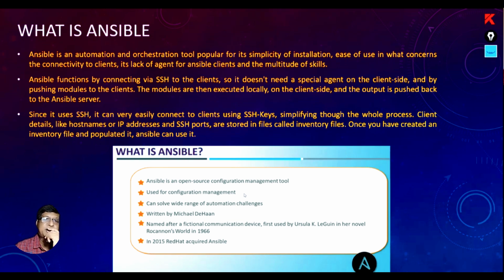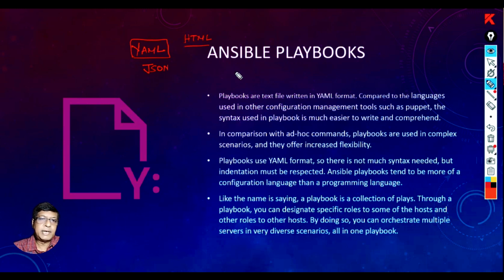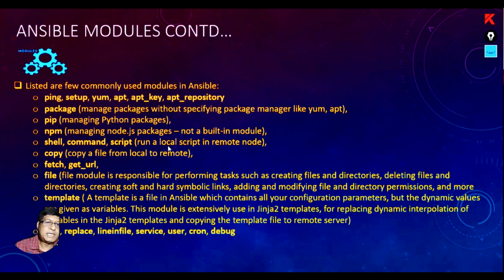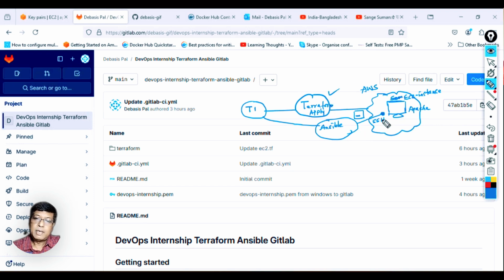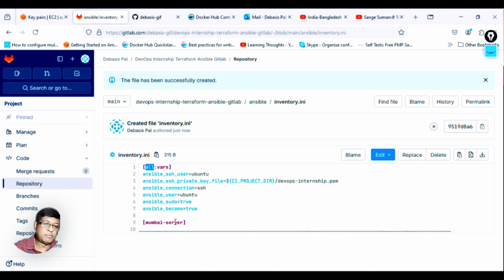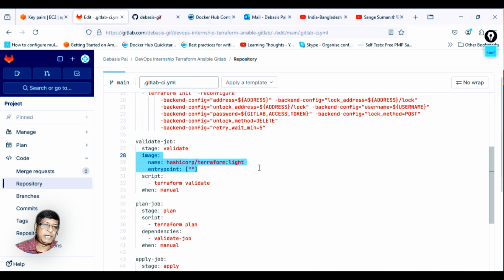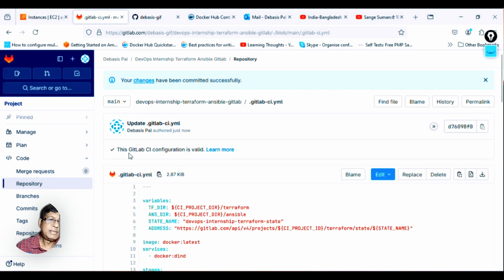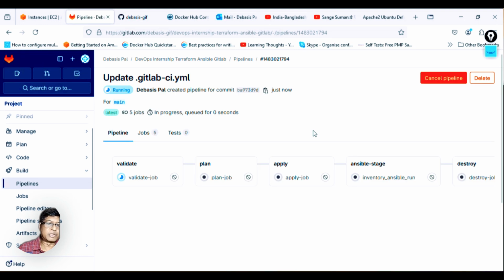Gitlab + Ansible - Theory & Hands-On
⏰ Time: 8:30 PM IST / 10 am CST / 3 pm GMT / 11:00 AM EST / 8 AM PST / 4 PM BST / 4 PM GMT+1

What You'll Gain:

Hands-on Experience: Work with tools like Git, Terraform, GitHub, Ansible, Linux, and AWS Cloud.

Comprehensive Curriculum: Master core DevOps tools to streamline software development and enhance operational efficiency.

Soft Skills Development: Improve essential skills like collaboration, communication, and resource management.

Practical Learning: Apply your knowledge to real-world projects, preparing you for professional challenges.

Flexible & Accessible: Suitable for all backgrounds, delivered online for global reach.

E-Certificate: Showcase your commitment to growth with a certificate of participation.

Market Insights: Get an overview of current DevOps job market trends to make informed career decisions.

Course Content:
Week 1: DevOps Introduction
Week 2: Cloud Computing – AWS
Week 3: Terraform – Provisioning with Terraform
Week 4: Ansible – Configuration Management Tool
Week 5: GitLab – CI/CD Automation Pipeline
Week 6: Docker – Containerization with Docker
Week 7: Kubernetes – K8s Orchestration
Week 8: Kubernetes – Final Discussions
Unlock your potential in DevOps with Kalkey's free internship program. Don’t miss this opportunity to build your career!